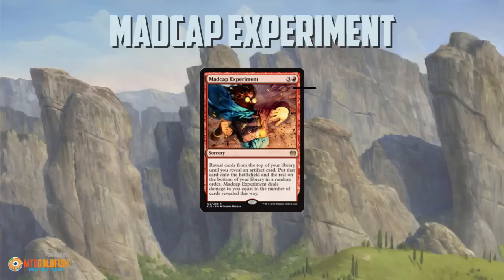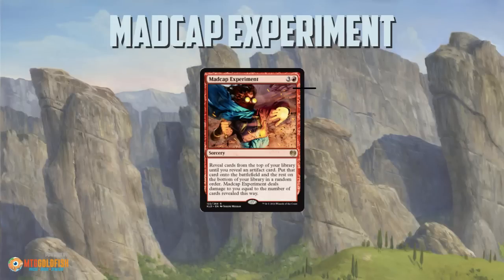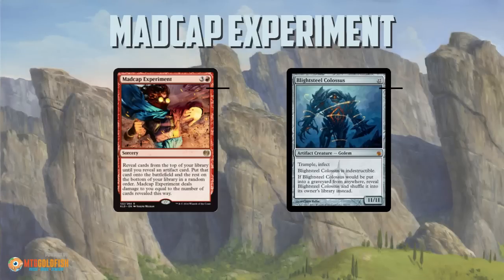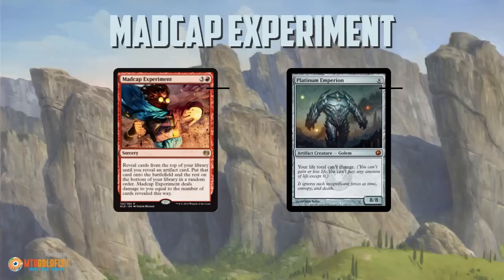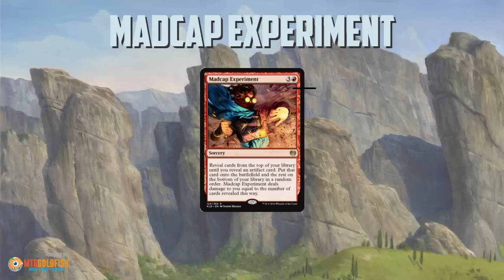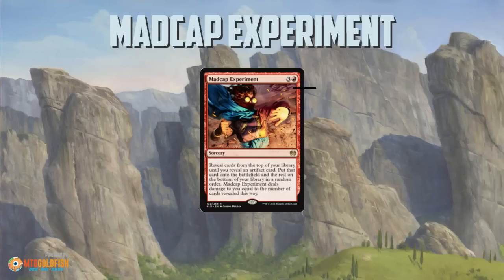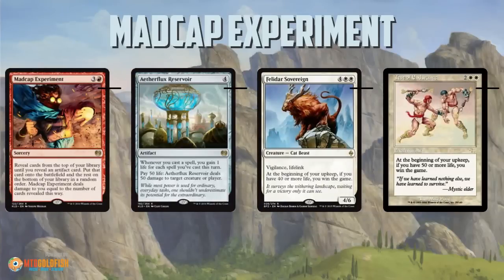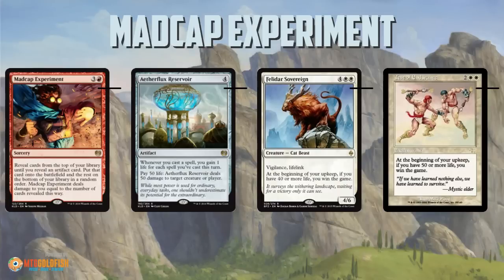Brewer's Minute: Madcap Experiment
One of the secrets of brewing is to leave no stone upturned when evaluating a card. Sometimes a drawback is actually an upside!